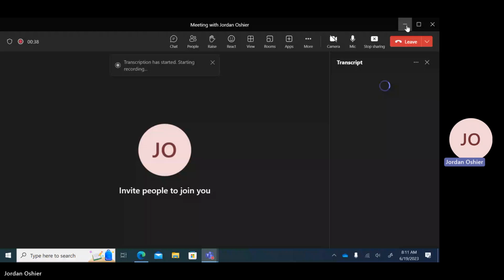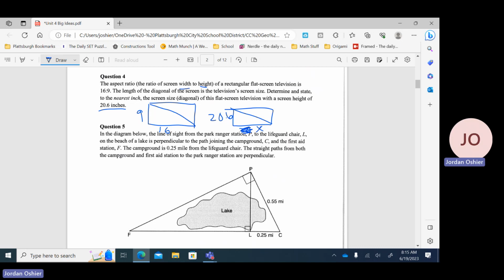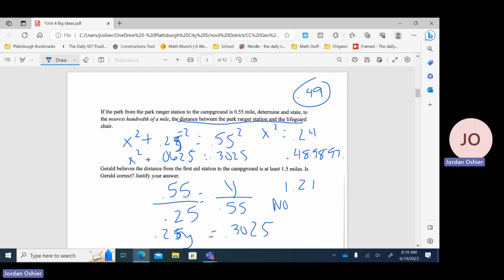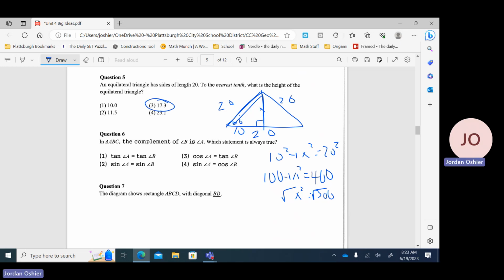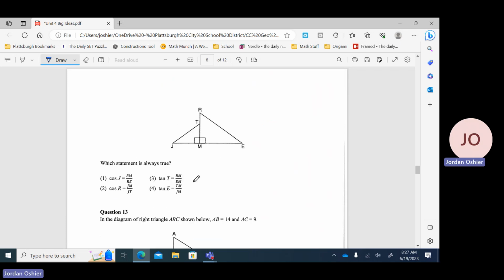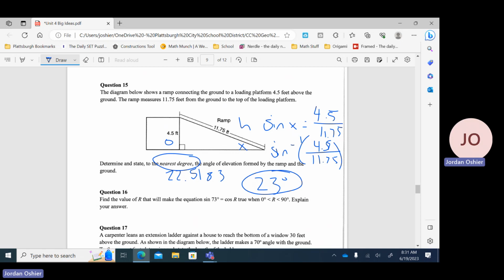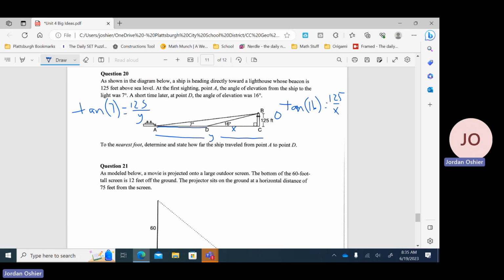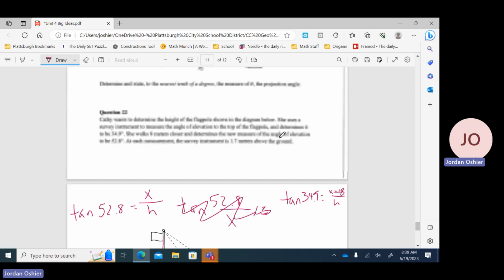Unit 4 Review